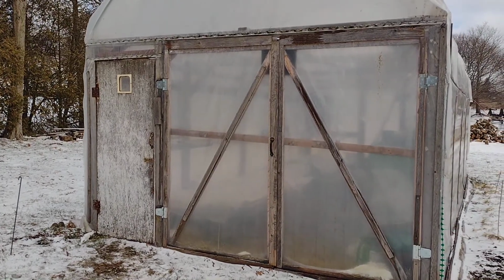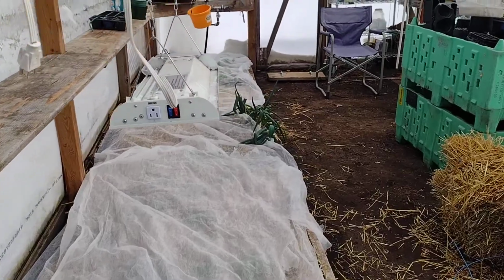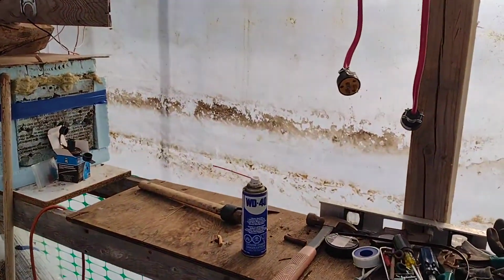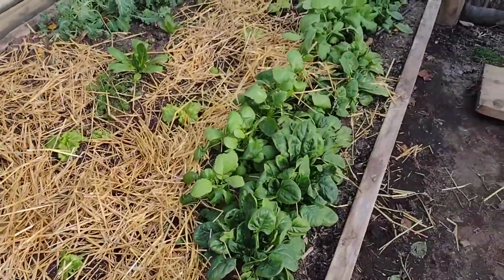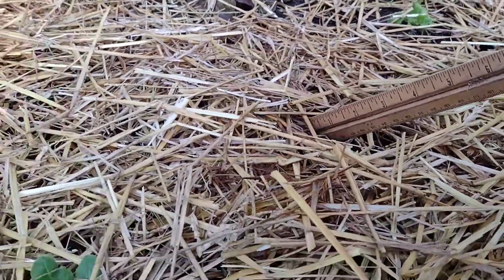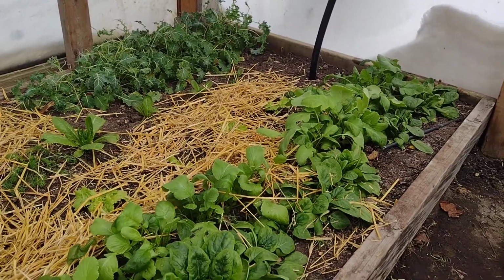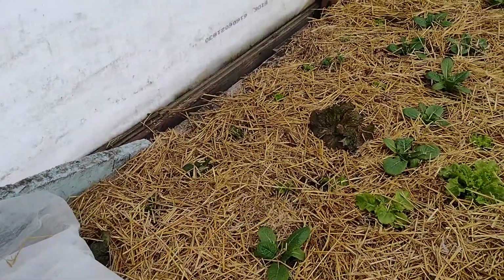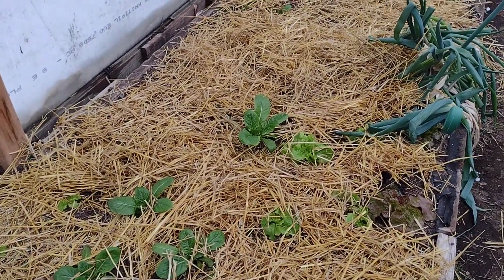Greenhouse after frost Dec 22. Did my Lettuce survive?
After 96 hrs. of sub 0  Temps  will my lettuce  survive?  Growing vegetable's in Canada in winter in high tunnel.